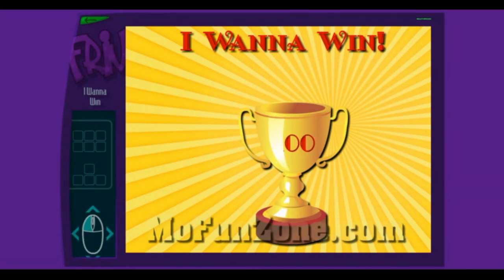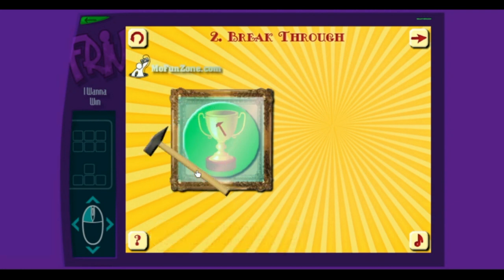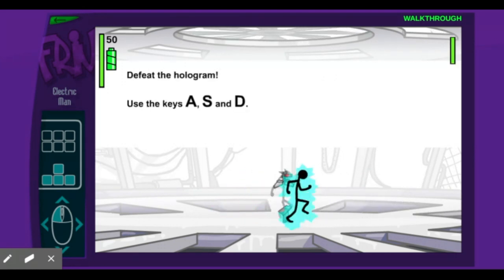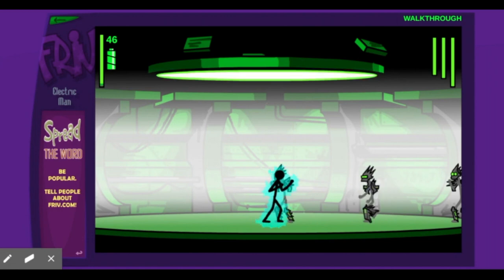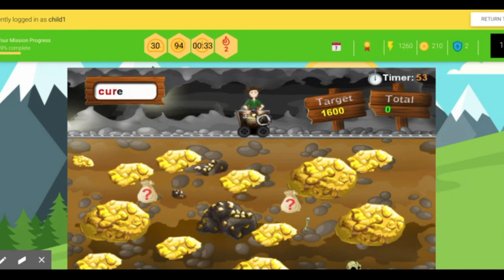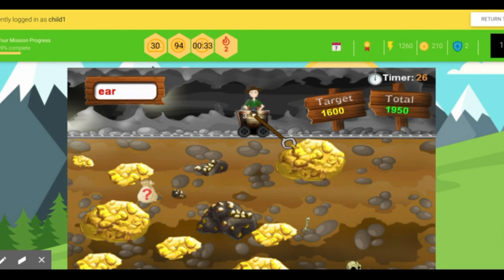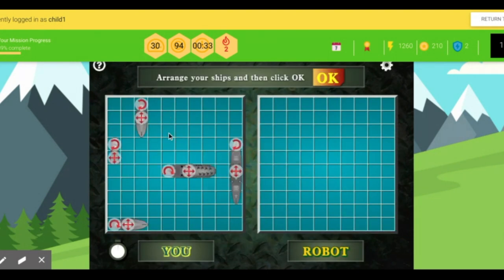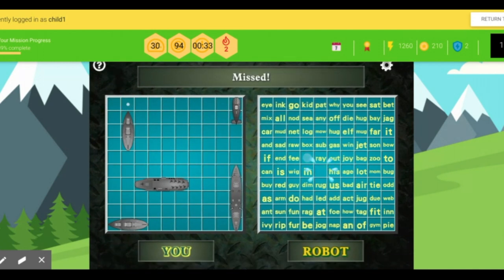Flash Quest: Episode 2